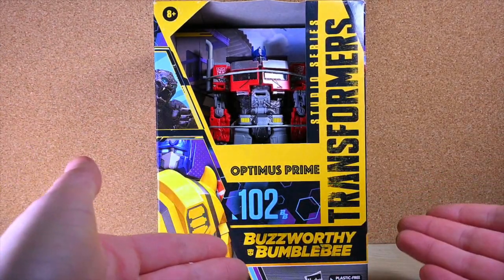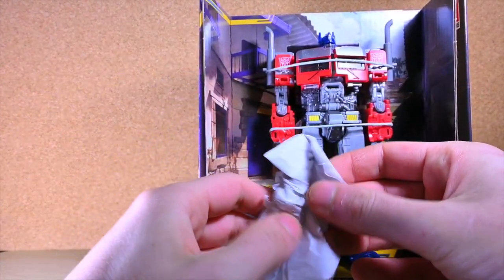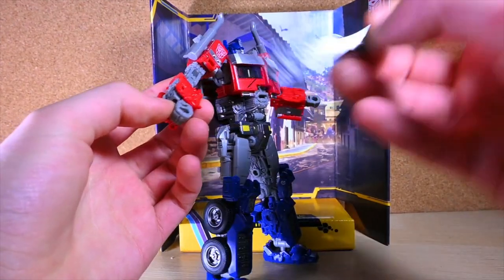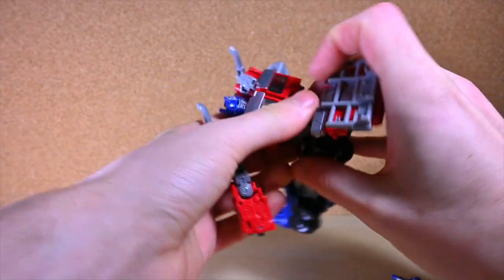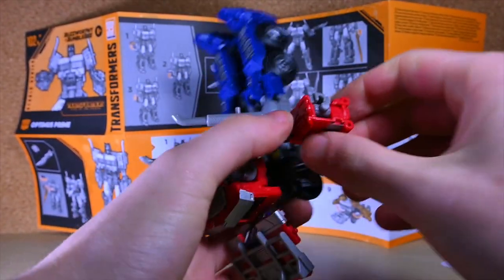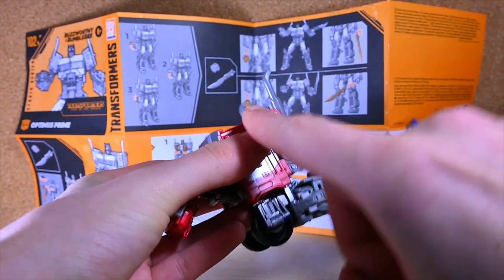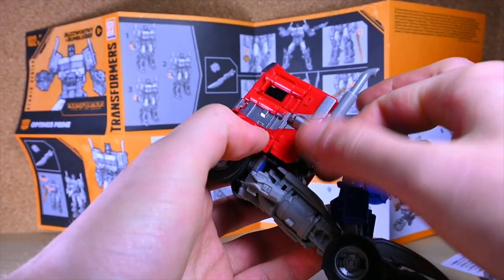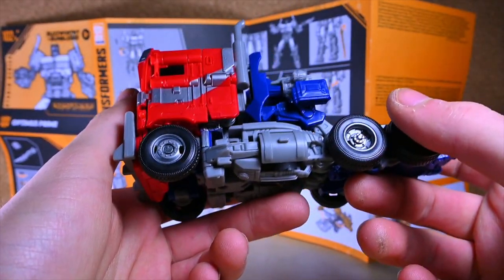📦 OPENING: Transformers Buzzworthy Bumblebee Studio Series Rise of the Beasts Optimus Prime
After receiving an in-box Transformers Generations Buzzworthy Bumblebee Studio Series Voyager Class Rise of the Beasts Optimus Prime, I figured to catch my reaction to opening, and first transforming it. This is not a review, this is a first impression/opening. Keep in mind, this is the first time opening it, I will likely not catch everything and get stuff wrong, thanks for understanding.